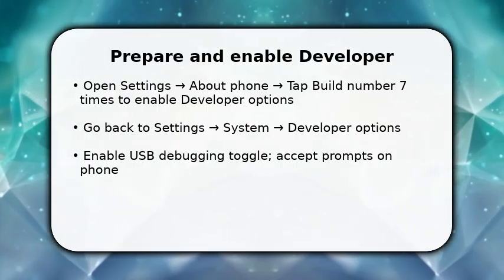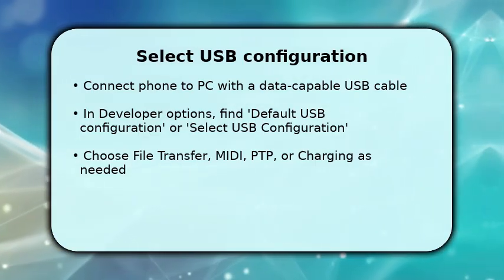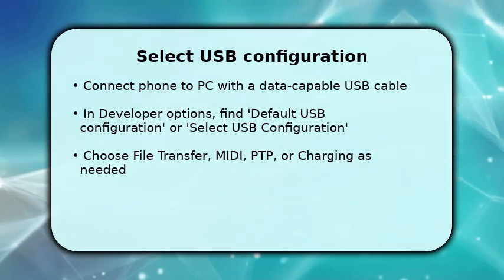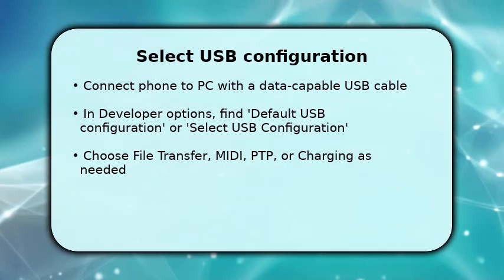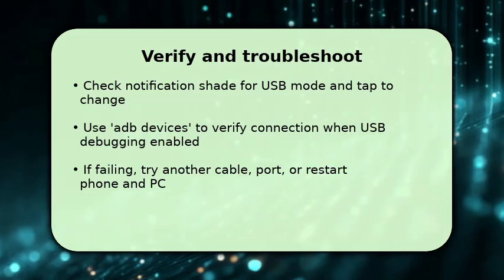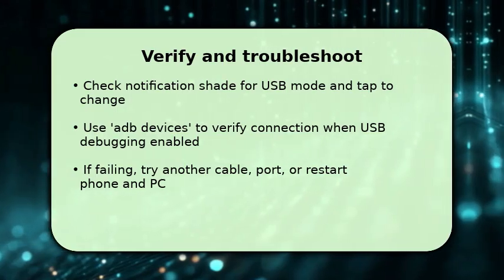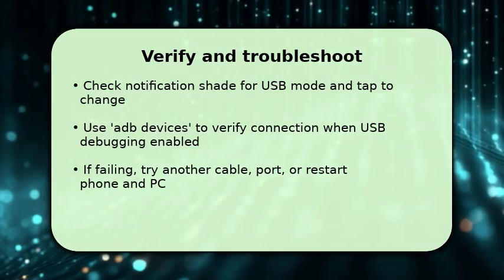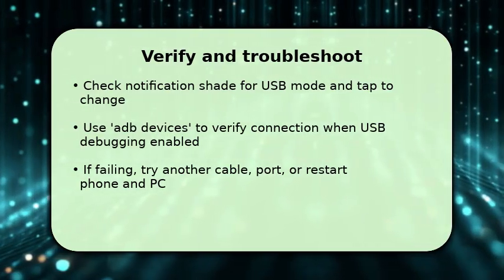How to Find Usb Settings on Android - Full Guide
Dive into the world of Android settings as we guide you through locating and adjusting your USB configuration. This comprehensive video tutorial covers essential steps for connecting devices, troubleshooting common issues, and optimizing performance.